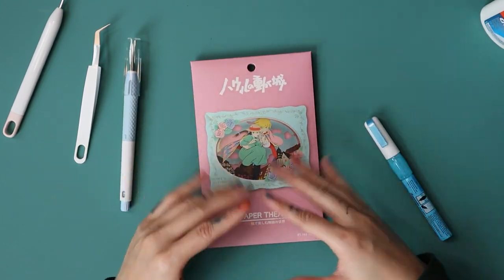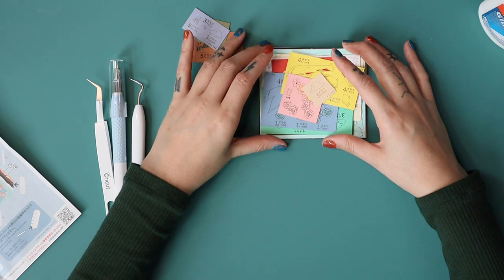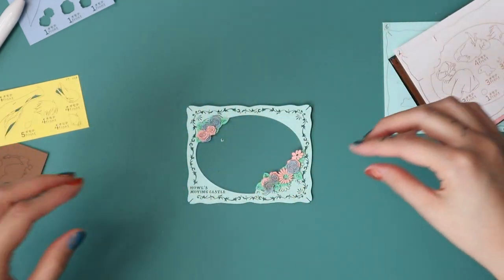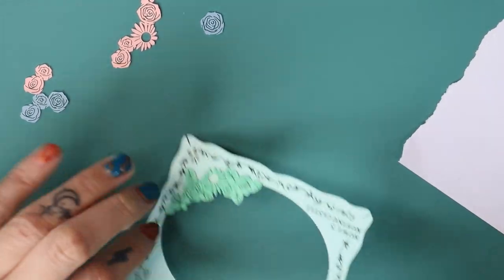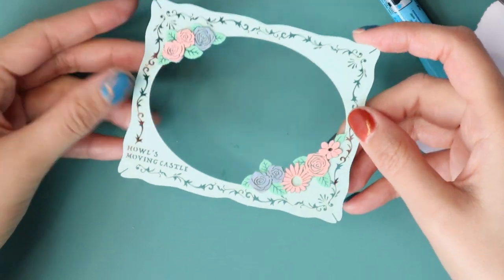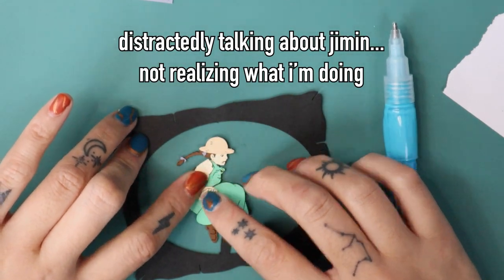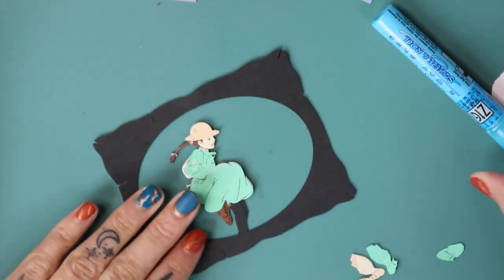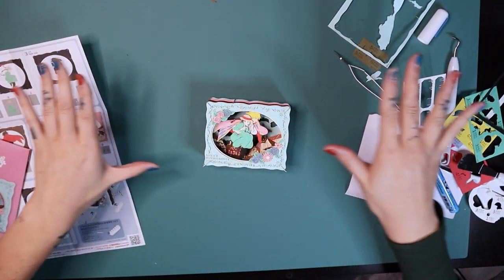Craft and Chat with me | Howl's Moving Castle Paper Theater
Hiyall!

I'm starting a new series here called CRAFT AND CHAT. It's a pretty straightforward concept ... hang out with me while I work on a crafting project! It's a great time for me to be creative while showing you not only my crafting projects but more of myself through casual conversation. Eventually, I'd like to do it as a weekly live stream (and post a highlight/cut-down version).

 Today I'm working on this Howl's Moving Castle Paper Theater. It's a Studio Ghibli classic, and one of my favorite films. Thanks for spending some time with me today. Relax, laugh, and enjoy! :)

(maybe this year will be the year I actually post on here lol...)

ABOUT ME:
Hi, I’m Nilanda!

I’m working on creating my dream life and best self through personal development and growth. Not surprisingly, I’m learning a lot along the way! On my channel, you can find a mixture of lifestyle videos and vlogs. I particularly enjoy anime, fashion, food, DIY, music, and travel - you’ll see a lot of that sprinkled throughout. :)